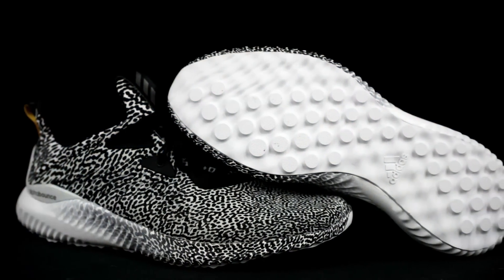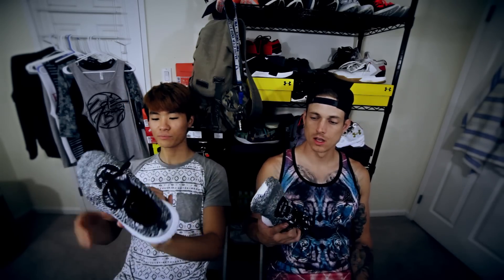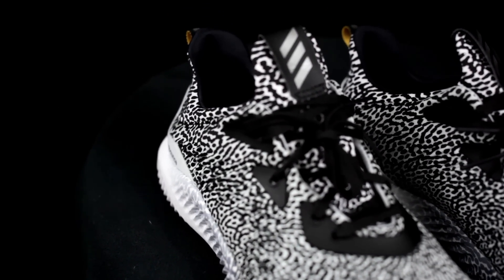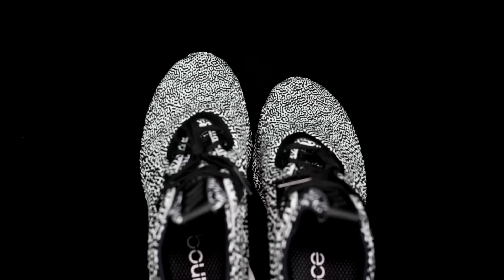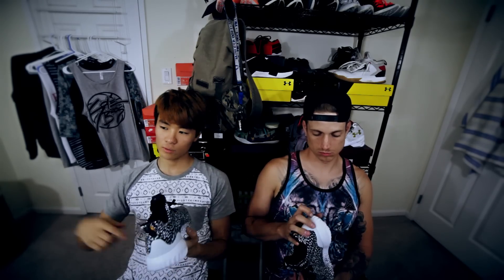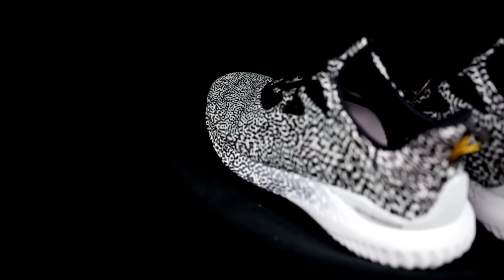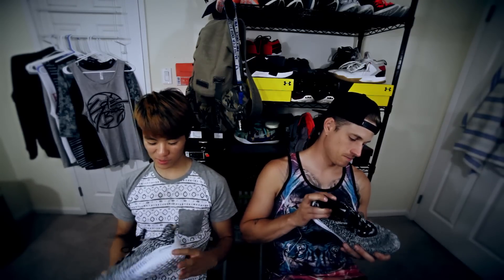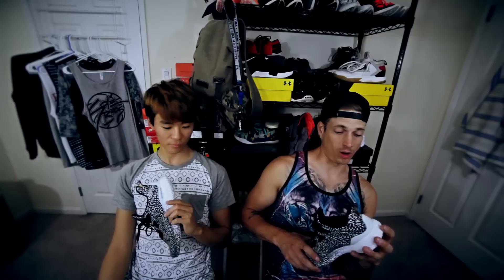Does It Basketball? Adidas Alpha Bounce!